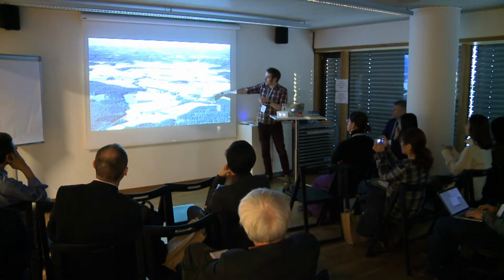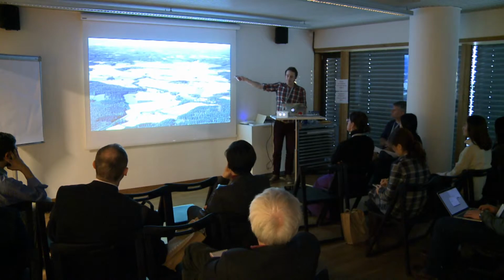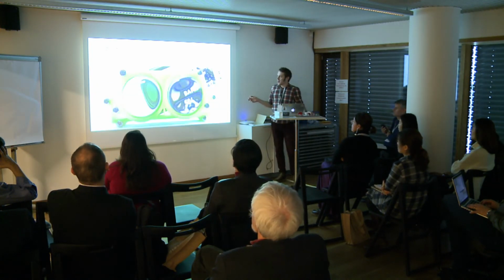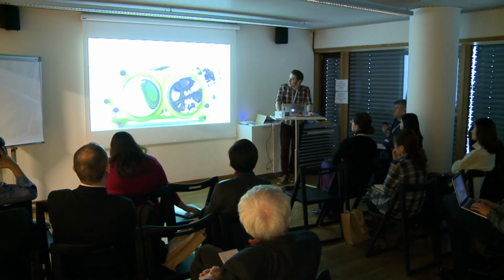J. Michelsen - "Novel Interface Design for AR/VR Binoculars for Outdoors Exhibitions"